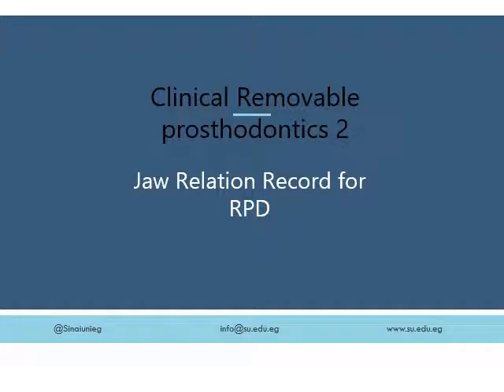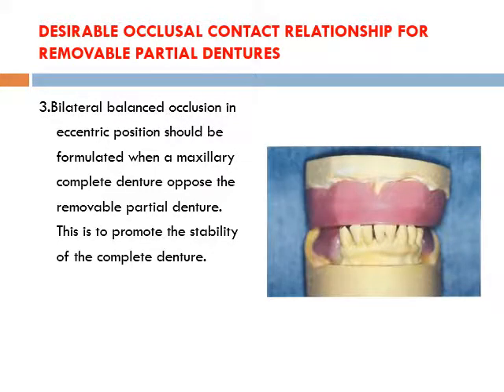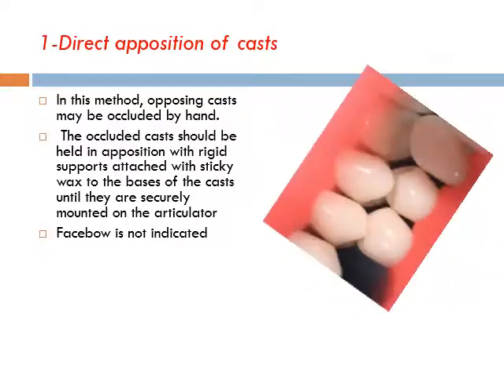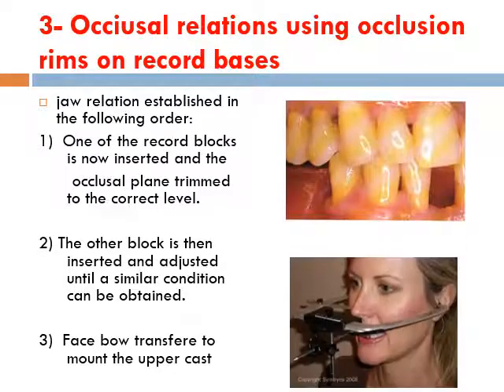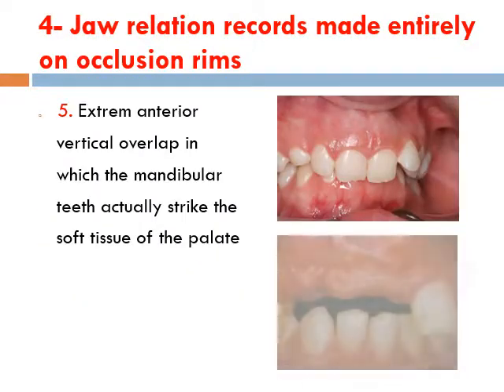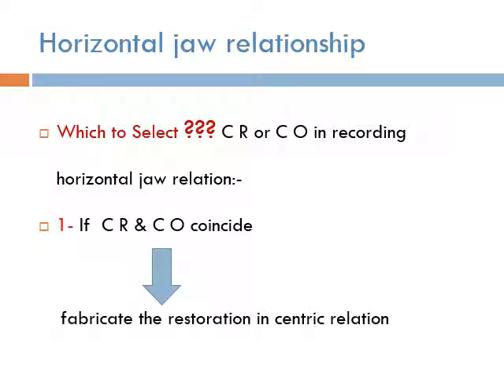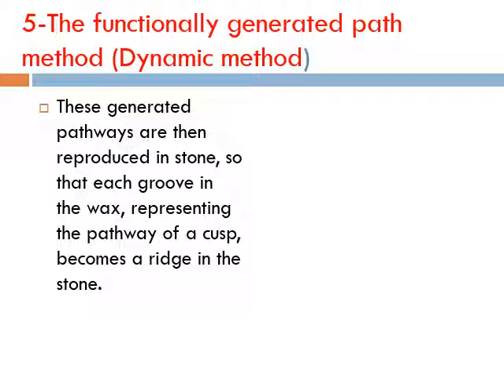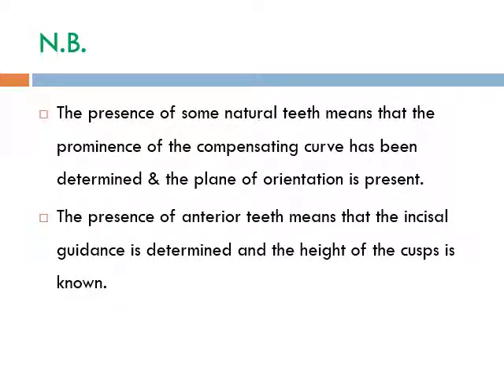Jaw relation for RPD